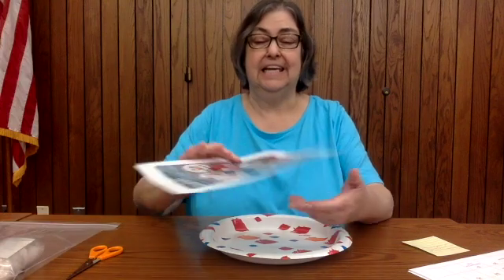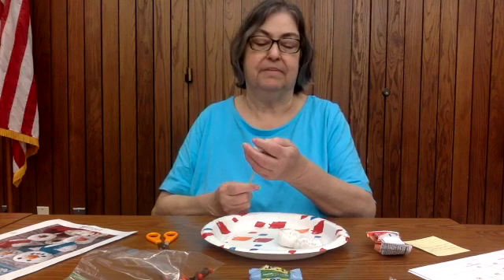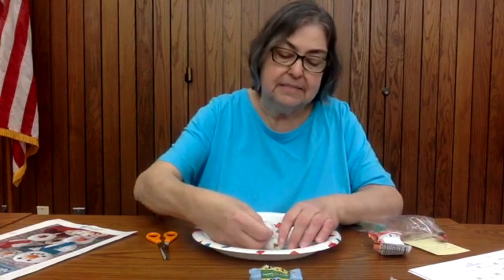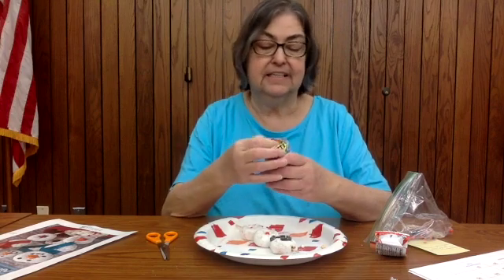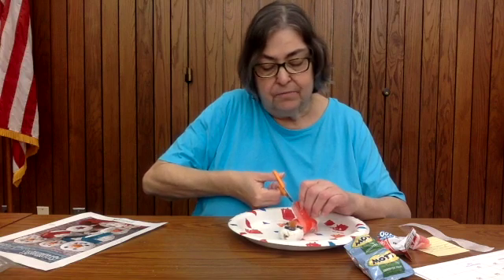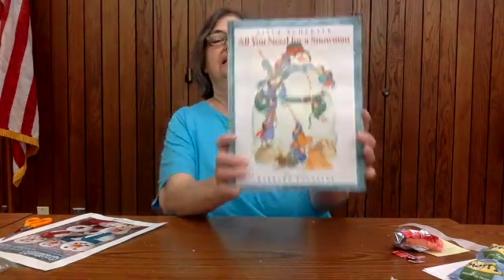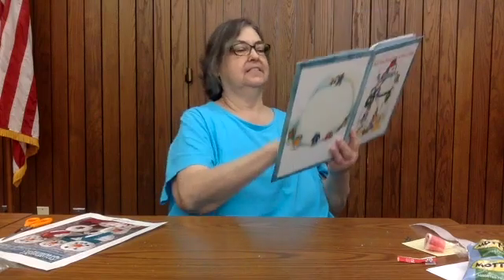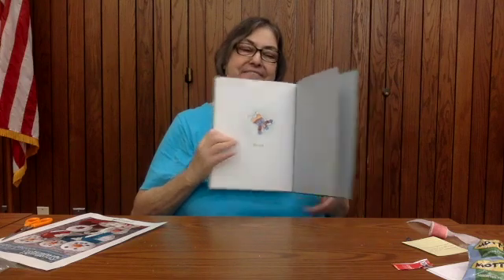Snack Attack SD 480p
Watch Miss Laurie create an edible snowman treat and listen to a story.

Book: All You Need for a Snowman - Alice Schertle & Barbara Lavallee Publisher: Harcourt (2002)